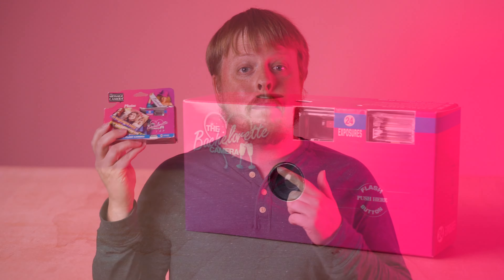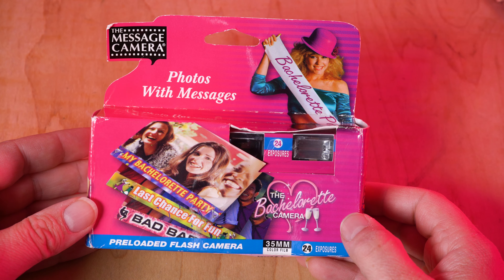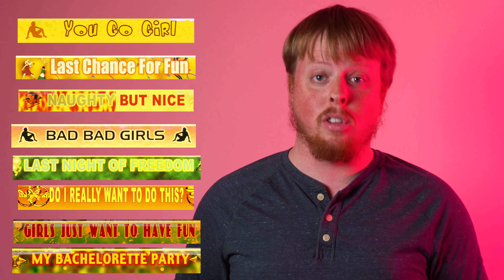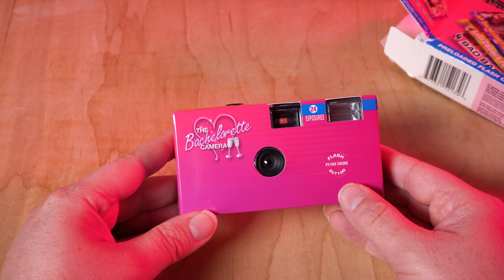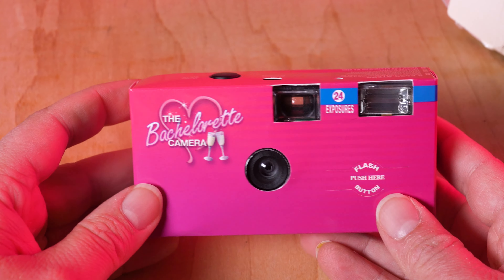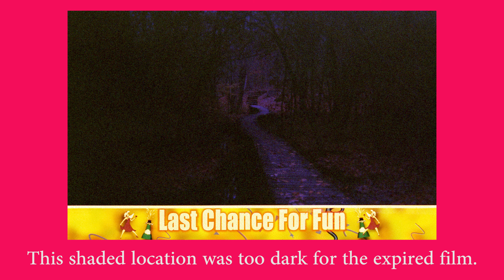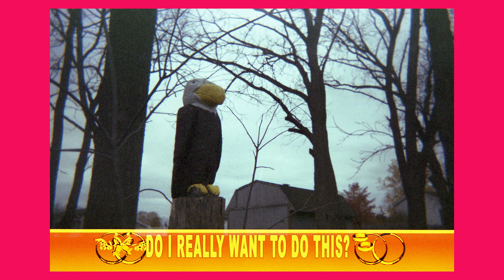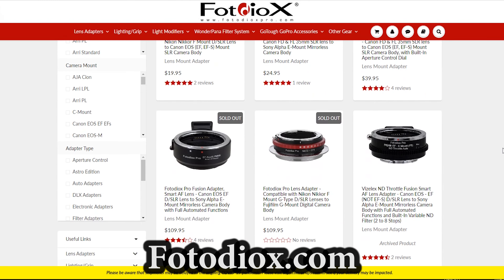Expired Bachelorette Party Message Camera: Will It Work? - FILM FRIDAY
Just in time for Valentine's Day, Sean takes a look at a mid-2000's disposable bachelorette party film camera with pre-exposed text in every frame. Does it still work? How strange will the photo/text combinations be? Watch the video to find out!